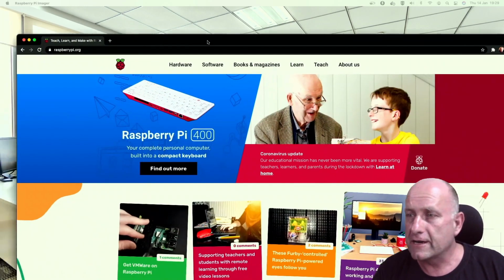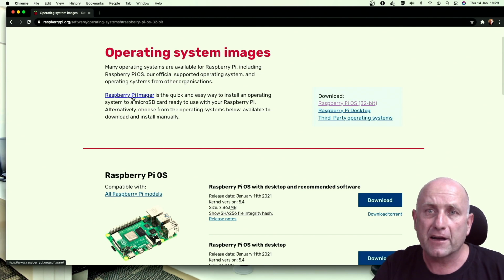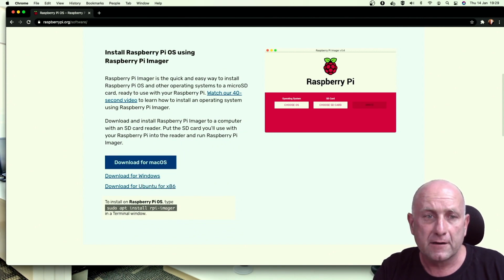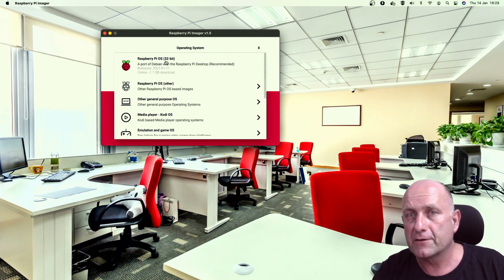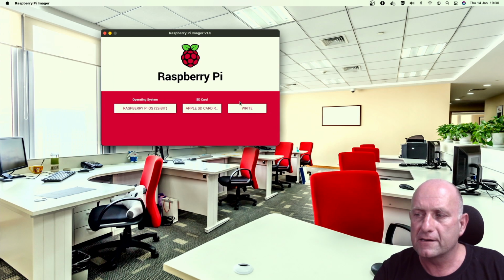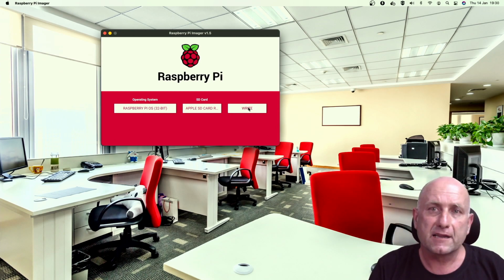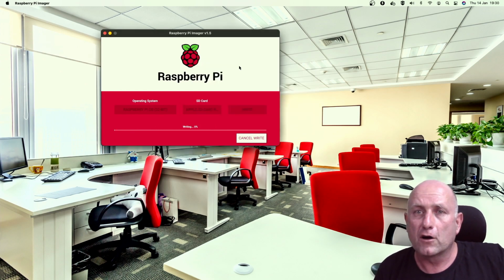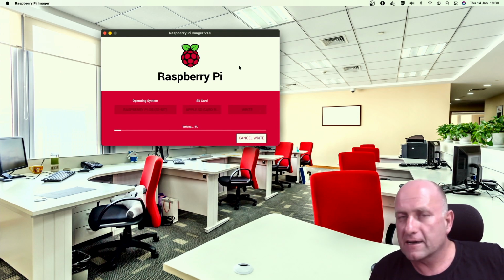RaspberryPI OS Install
In this video we install Raspberry PI OS onto a SD Card using the Raspberry PI Imager v1.5.

This is the easiest way to get the OS installed onto the SD card.